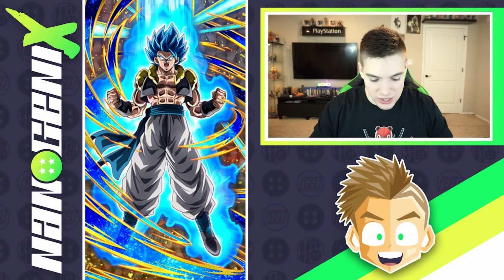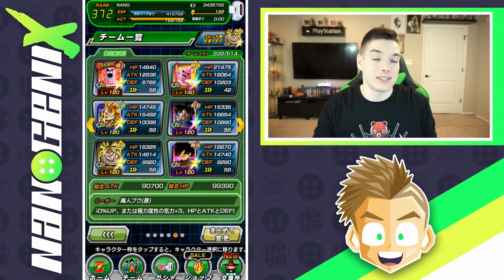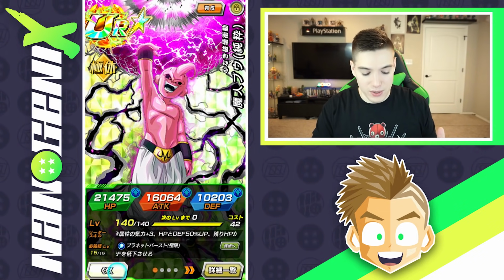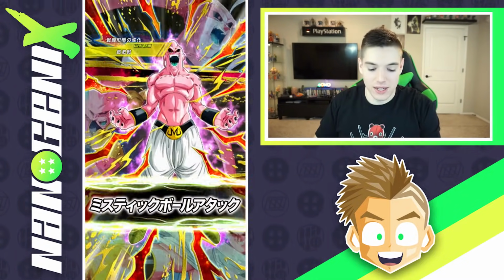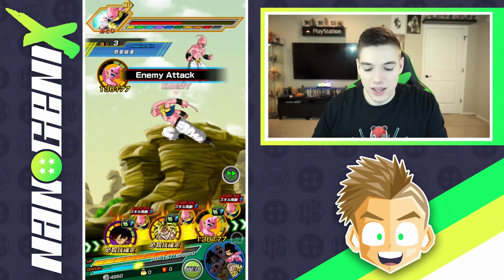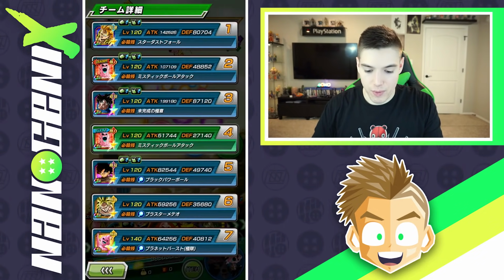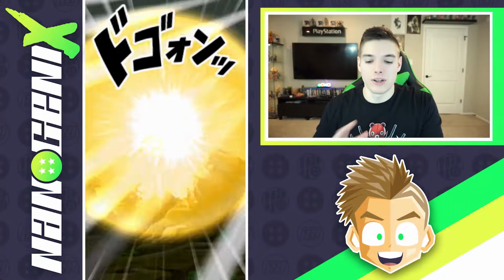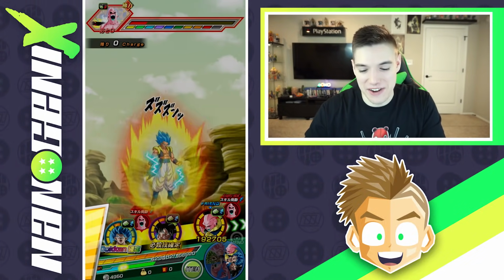The Gogeta Blue X Full Power Broly Team! Dragon Ball Z Dokkan Battle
Today we finally make a Gogeta Blue & Full Power Broly team here on DBZ Dokkan Battle! Sub today and join the NanoFam :D